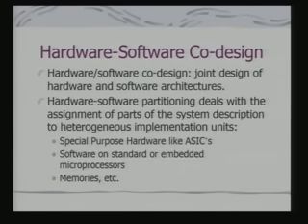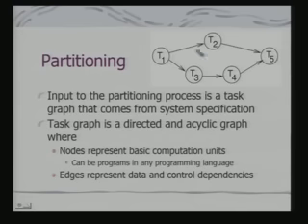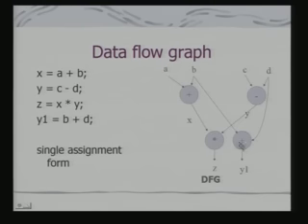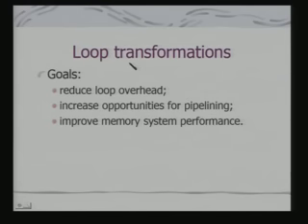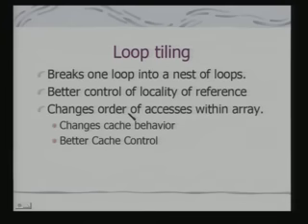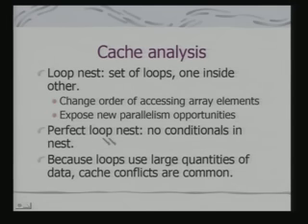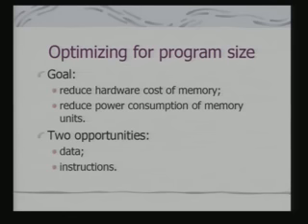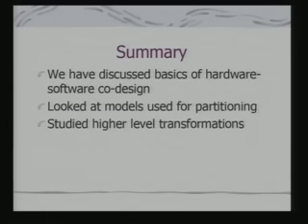Lecture - 30 Designing Embedded Systems- III